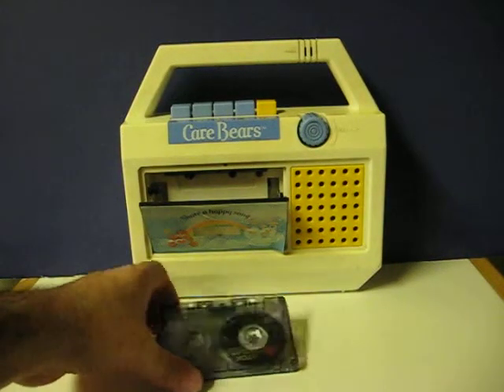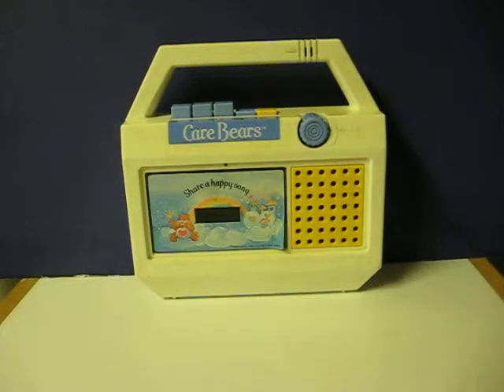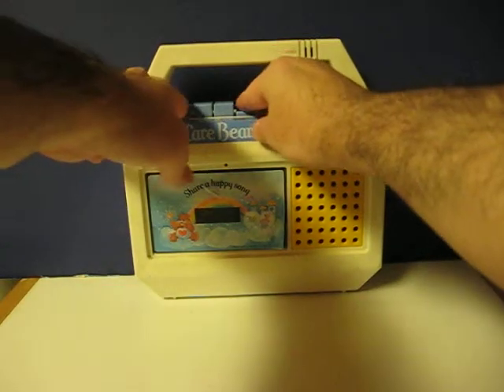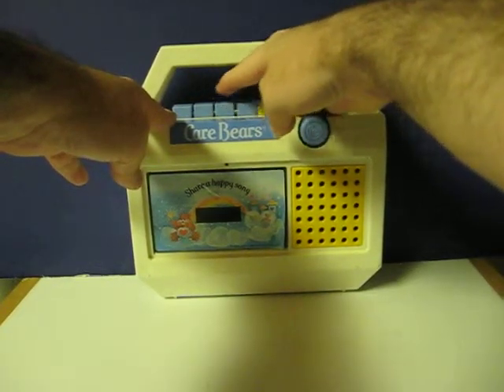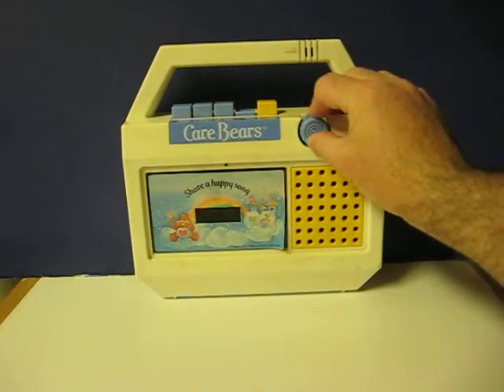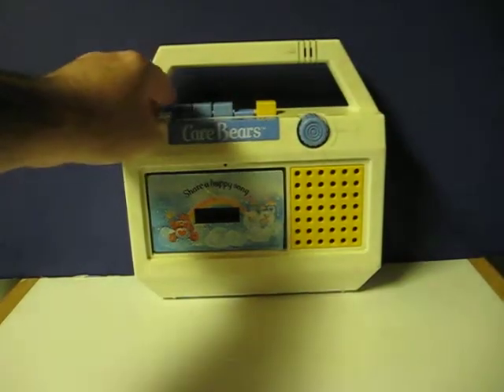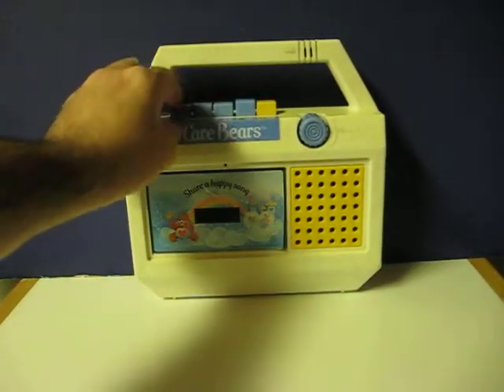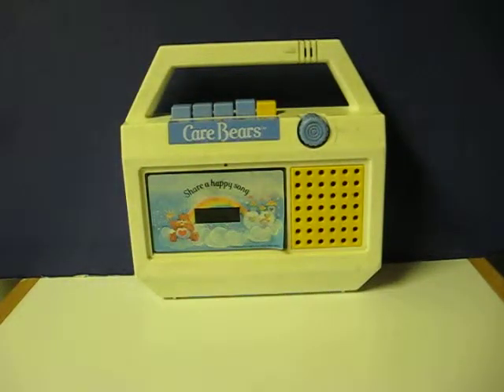Sale Item Demo - Care Bears Cassette Tape Recorder from 1984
Quick little demonstration of the recording and playback capability for a 1984 vintage Care Bears tape recorder that is going up for sale.